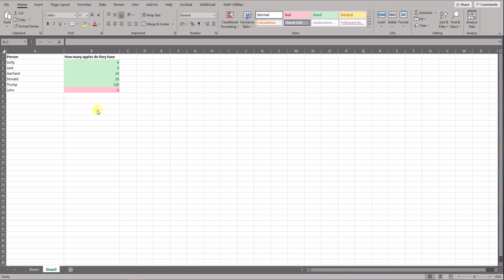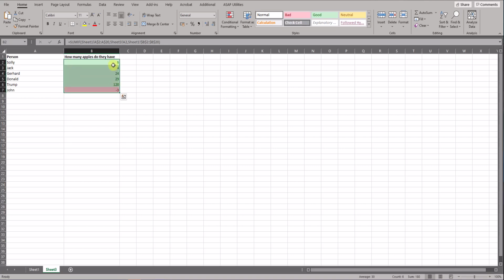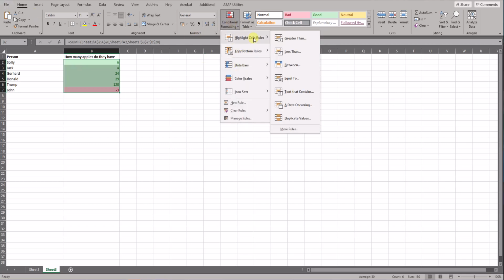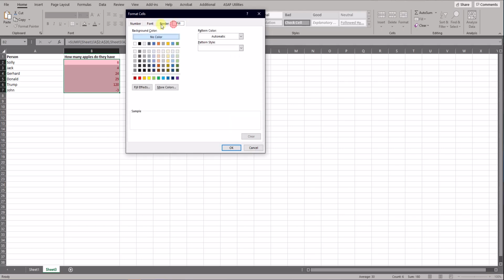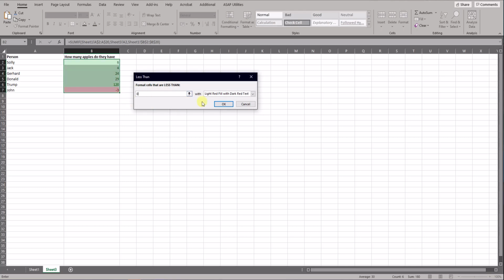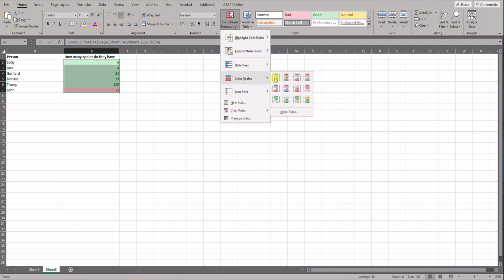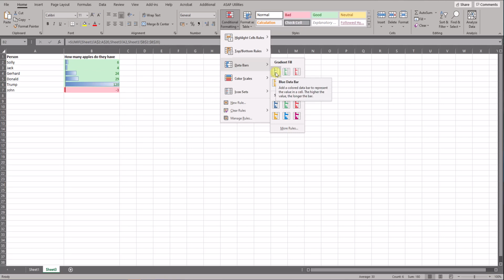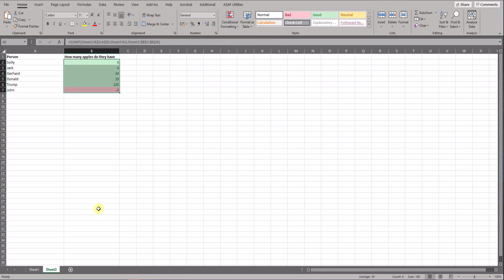Straight to Point - How To - Microsoft Excel Conditional Formatting - Windows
This is a quick lesson on how to use conditional formatting explained in a step by step easy to understand way without wasting time like many videos do.